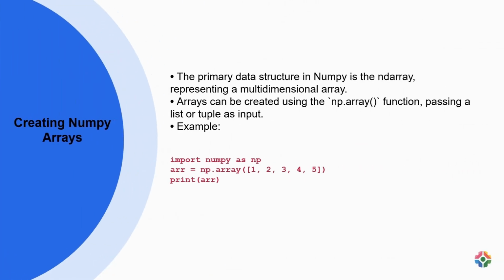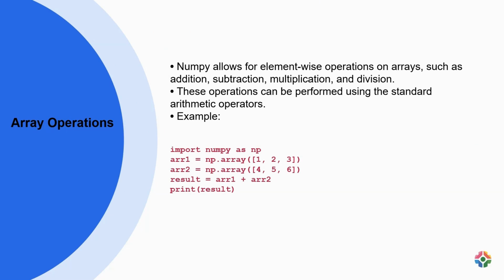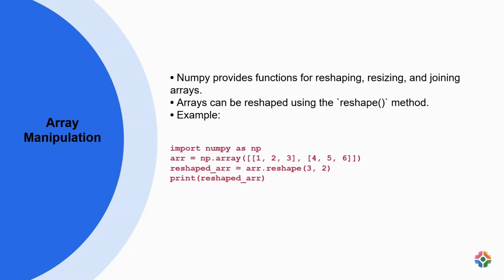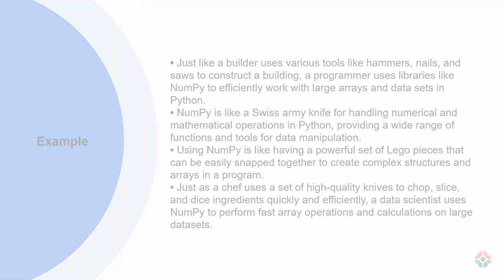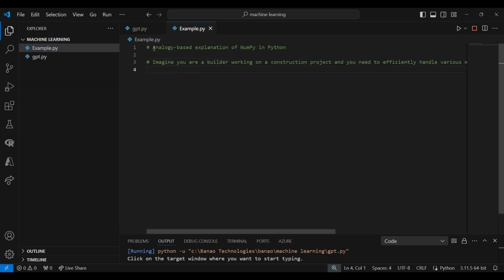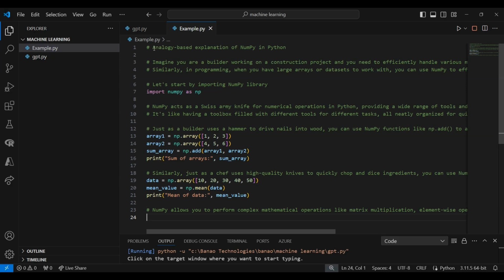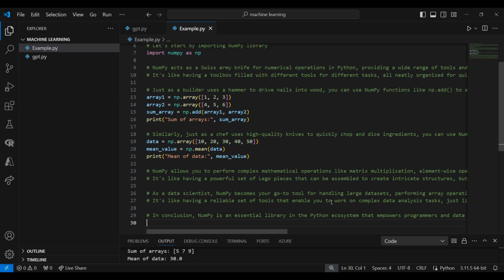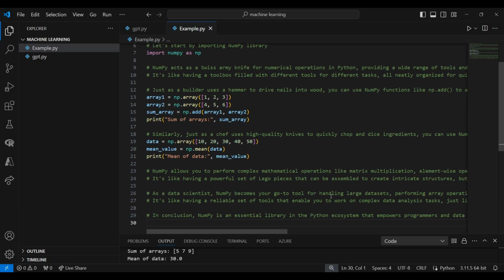Lecture 6: Introduction to Numpy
In this Machine Learning tutorial, we will introduce the basics of ML, its key concepts, and how to implement ML algorithms. Learn how to create models, train them, and apply them in real-world applications.
Topics Covered:
Common ML Algorithms
Evaluating and Tuning Models

Personalized Learning Experience:
Step-by-step guidance to understand the fundamentals of ML and its algorithms.
Practical examples and hands-on exercises to help solidify your understanding.
Learn at your own pace with interactive content and real-world projects.

Certification:
Complete the Machine Learning tutorial and earn your AI & Machine Learning certification.